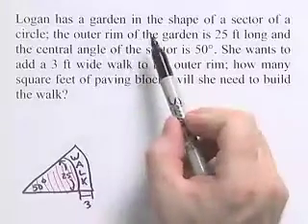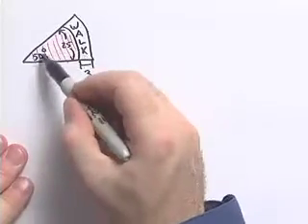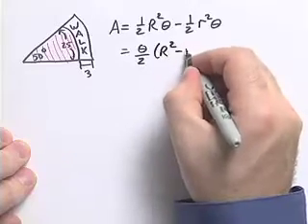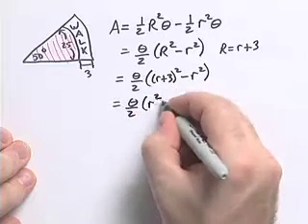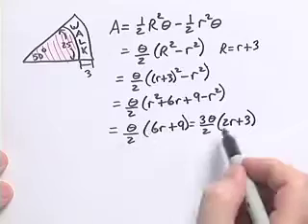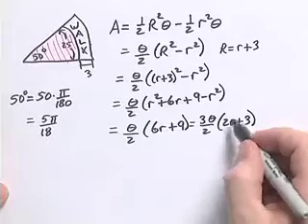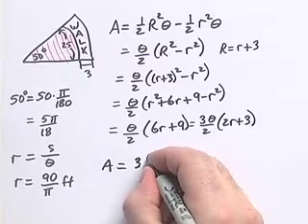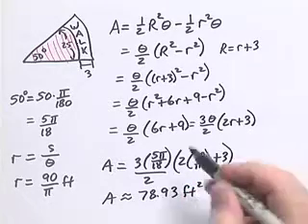Ch5 #28 ChapterTestPrepVideos Sullivan PRT Concepts 4e